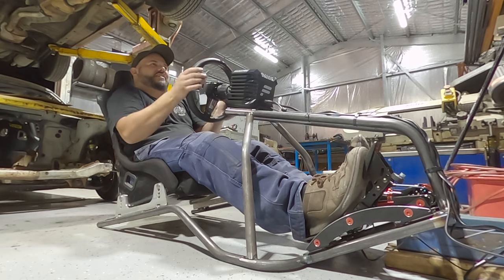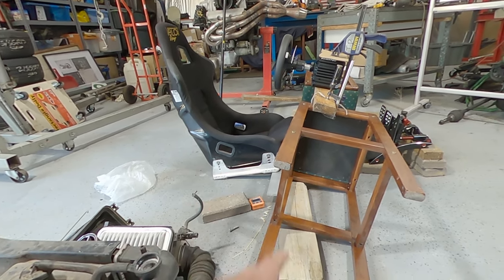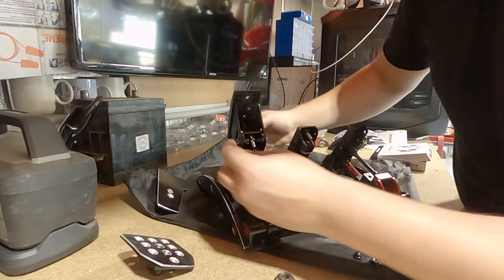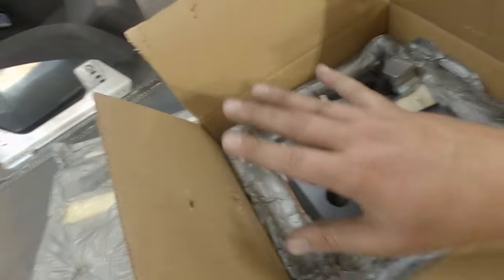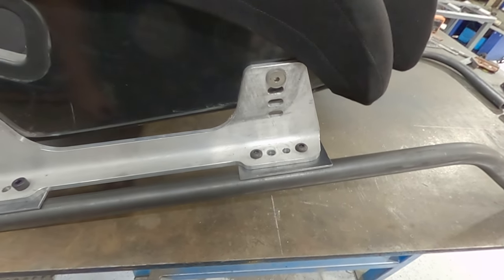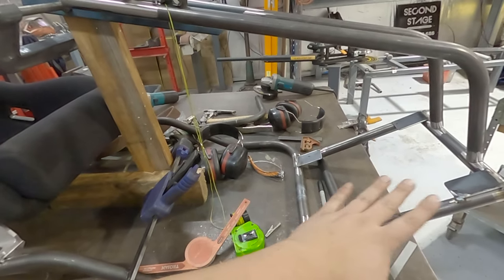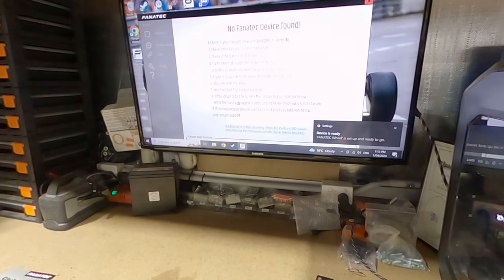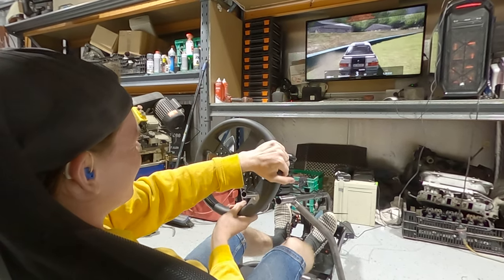Sim racing rig - Fanatec DD club sport V3 pedals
Building my very first sim racing rig I wanted to use @Fanatec_Official gear, the first proper sim rig I ever used was fanatec so it only made sense. I spent the long weekend tinkering away in the shed and designing as I go. im a very visual learner so the ideas and the shapes come to me as I build it.

Check out @centurialinc for awesome fabrication tools that will make your life easier

Can't wait to do some more racing!